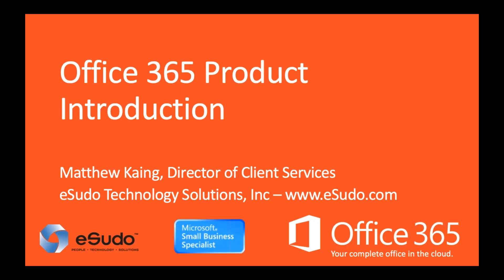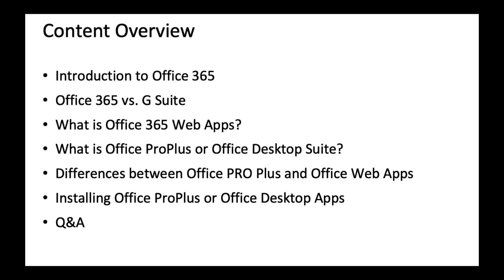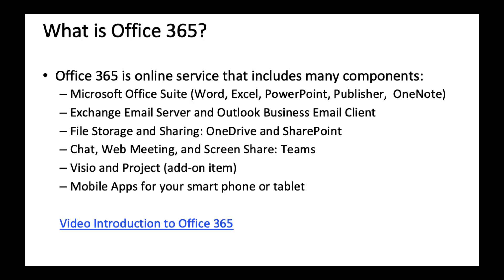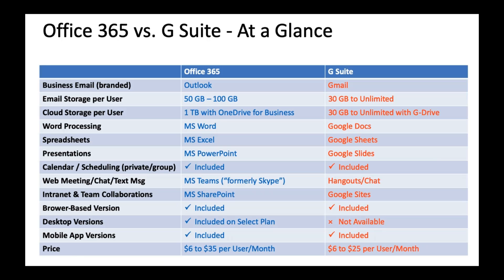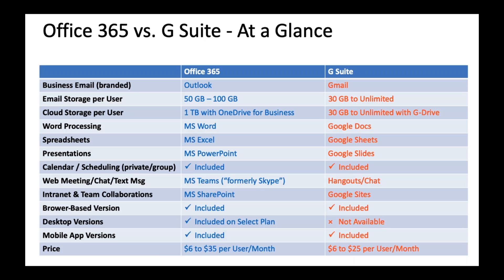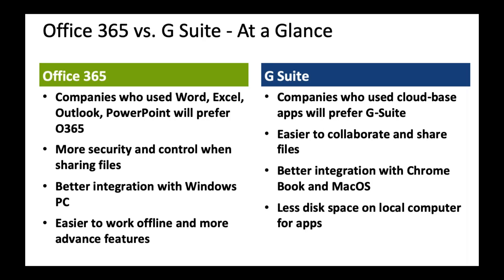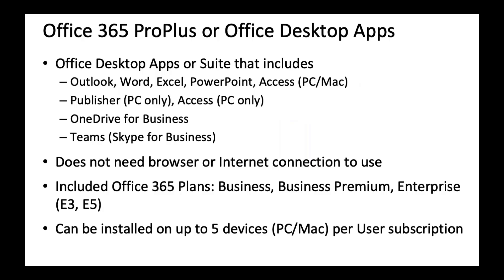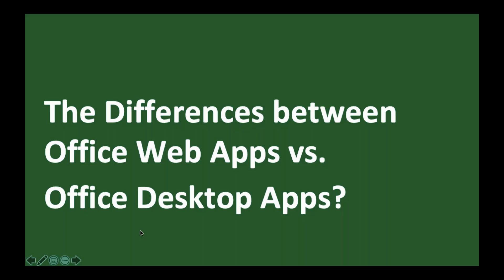Microsoft 365 Guide for Google G Suite Users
This is video provides an overview of Office 365 for G Suite users that migrated from Google or wants to learn the differences between the two Cloud Email, Calendaring, and Files Sharing platform.